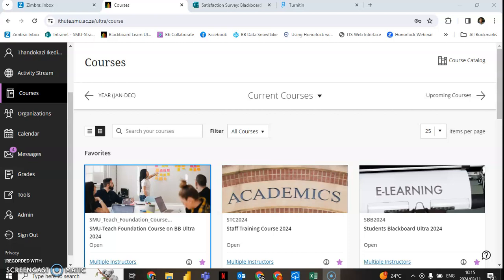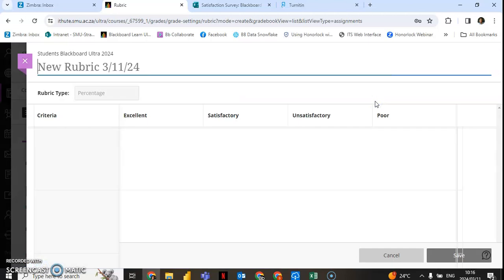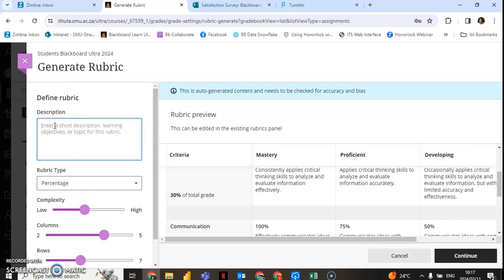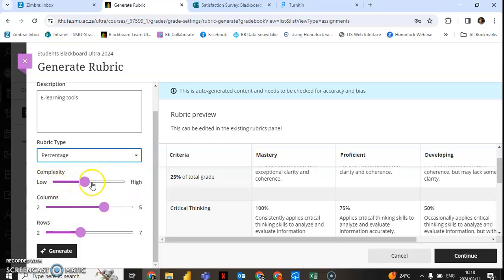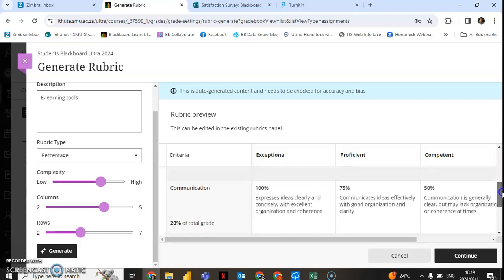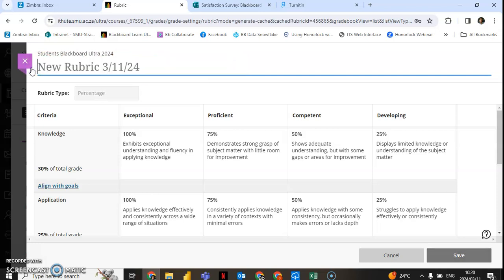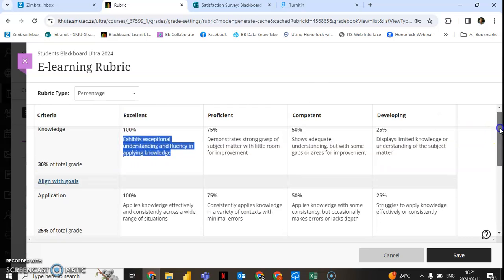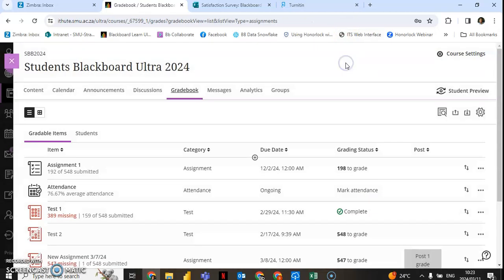Create Rubrics using Gradebook Settings